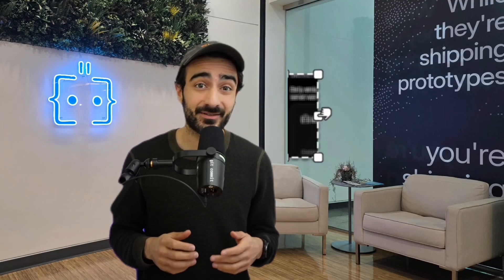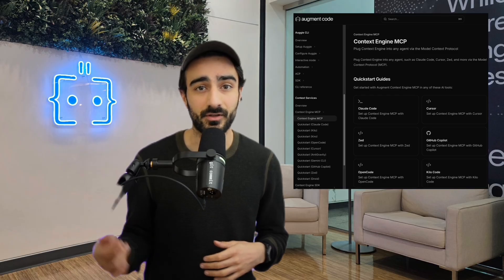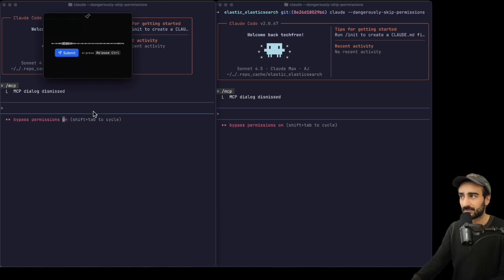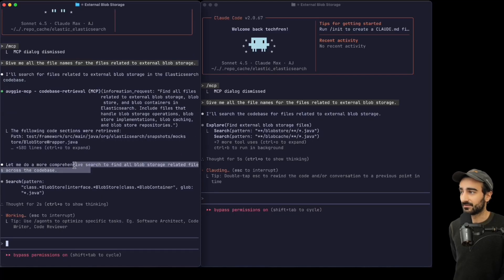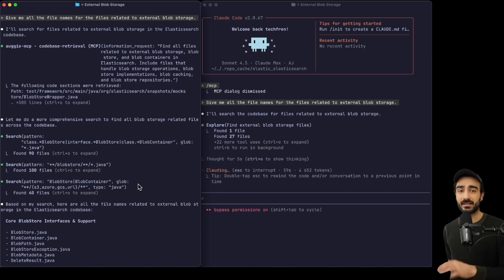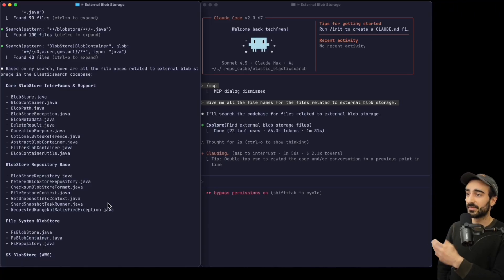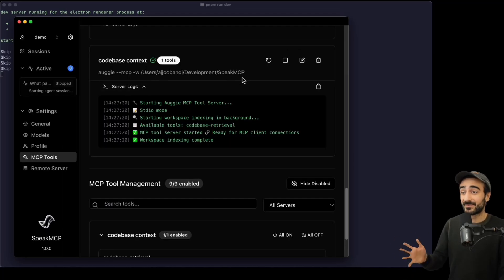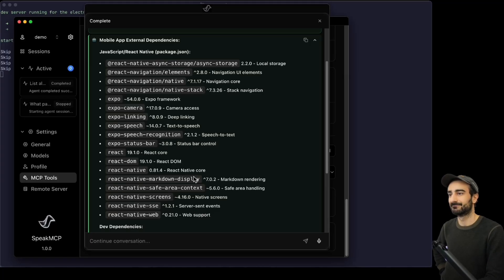AI Coding Agents Just Got a HUGE Upgrade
Augment Code's secret weapon is now available to everyone! Their powerful context engine, now an official MCP server, gives any AI coding agent like Claude Code, Cursor, and Zed unparalleled codebase understanding and speed.

Watch our side-by-side comparison and see how an AI agent with the Augment Code MCP completes a task in just 50 seconds, while the standard agent takes over 2 minutes. We also showcase how to talk directly to the MCP server and discuss the new Context Engine SDK for custom integrations.

Supercharge your AI development workflow today!

TIMESTAMPS:
00:00 - Augment Code's Secret Weapon
00:04 - Context Engine MCP Server
00:19 - Side-by-Side Demo Setup
00:41 - MCP vs. Normal Search
01:01 - MCP Agent Result (50s)
01:36 - Standard Agent Result (2min)
01:40 - Speaking Directly to MCP
02:04 - More Use Cases & SDK
02:22 - Get Started and Community